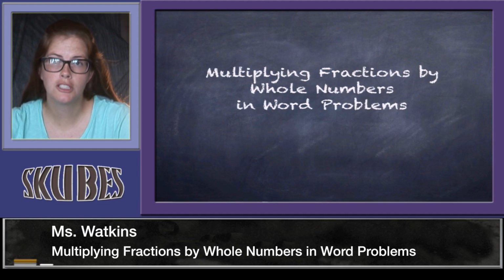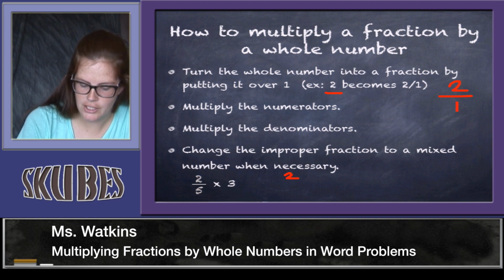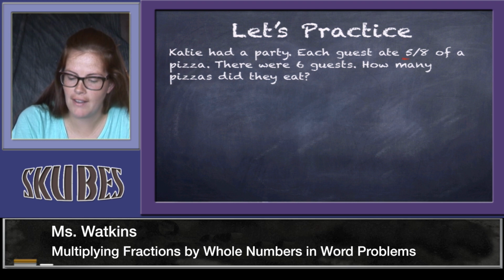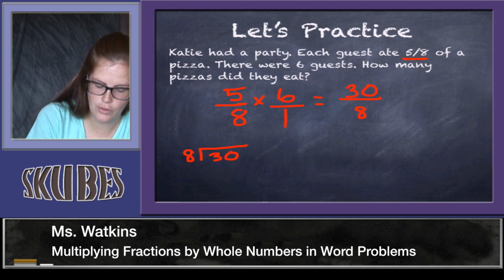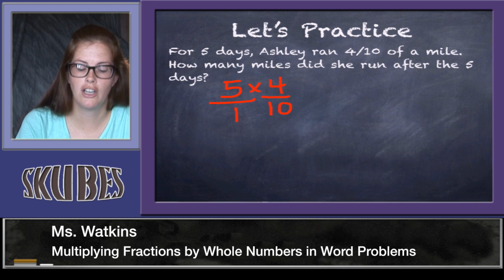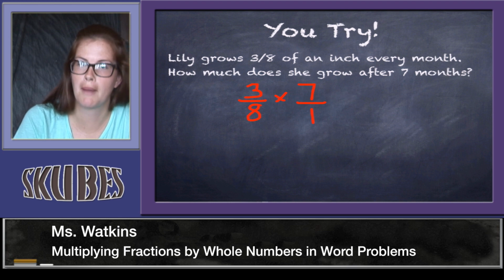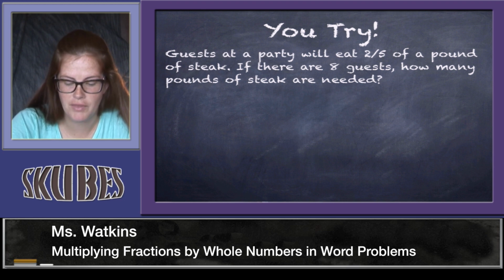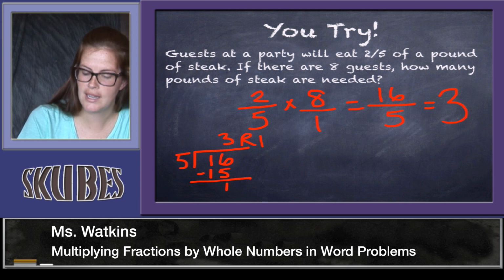Multiplying Fractions by Whole Numbers in Word Problems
4.NF.4
Apply and extend previous understandings of multiplication to multiply a fraction by a whole number.

4.NF.4c
Solve word problems involving multiplication of a fraction by a whole number, e.g., by using visual fraction models and equations to represent the problem. For example, if each person at a party will eat 3/8 of a pound of roast beef, and there will be 5 people at the party, how many pounds of roast beef will be needed? Between what two whole numbers does your answer lie?

6.NS.1
Interpret and compute quotients of fractions, and solve word problems involving division of fractions by fractions, e.g., by using visual fraction models and equations to represent the problem. For example, create a story context for (2/3) ÷ (3/4) and use a visual fraction model to show the quotient; use the relationship between multiplication and division to explain that (2/3) ÷ (3/4) = 8/9 because 3/4 of 8/9 is 2/3. (In general, (a/b) ÷ (c/d) = ad/bc.) How much chocolate will each person get if 3 people share 1/2 lb of chocolate equally? How many 3/4-cup servings are in 2/3 of a cup of yogurt? How wide is a rectangular strip of land with length 3/4 mi and area 1/2 square mi?.